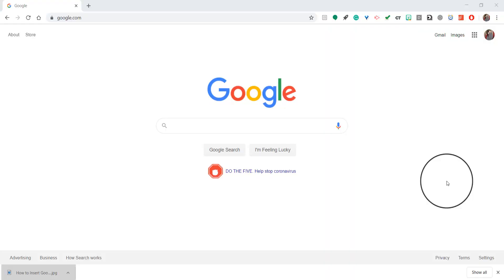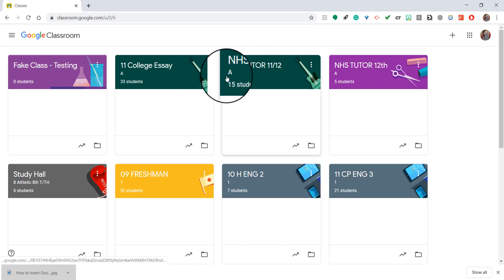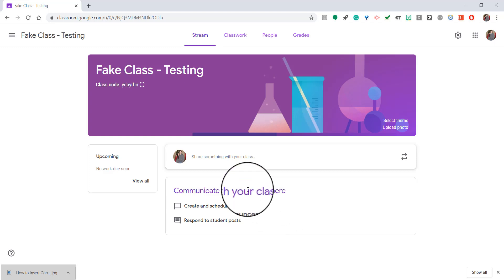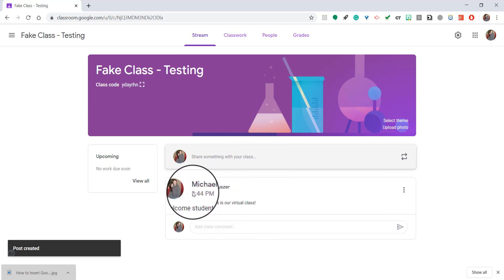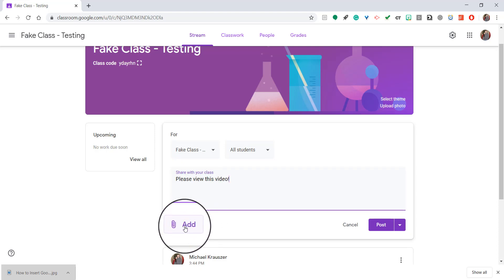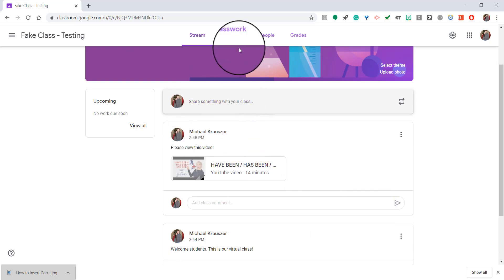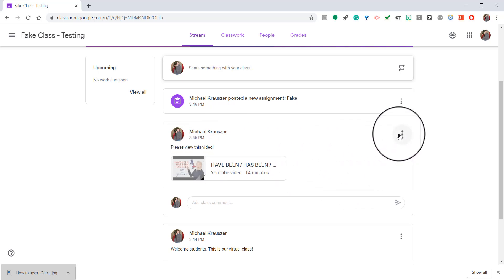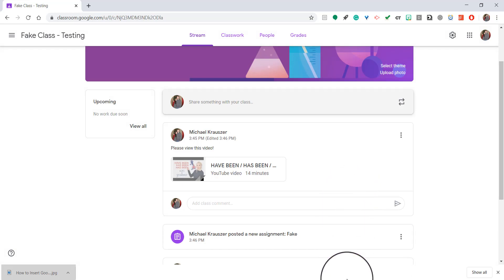How to Post Announcements in Google Classroom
This video shows you how to post announcements or other materials in Google Classroom